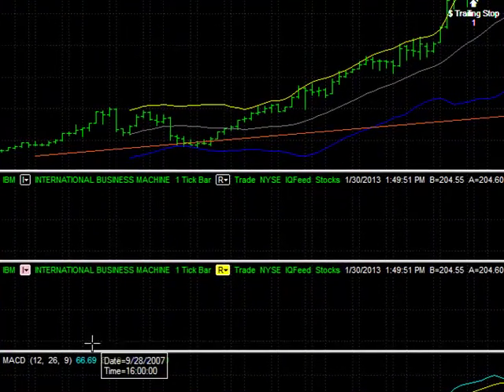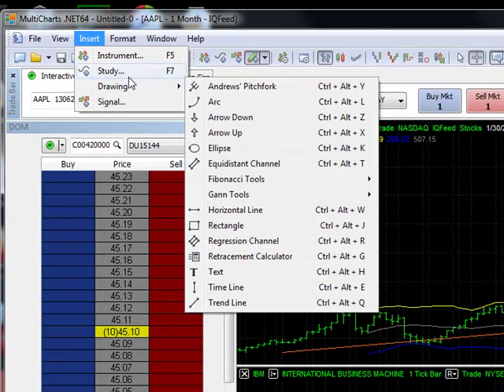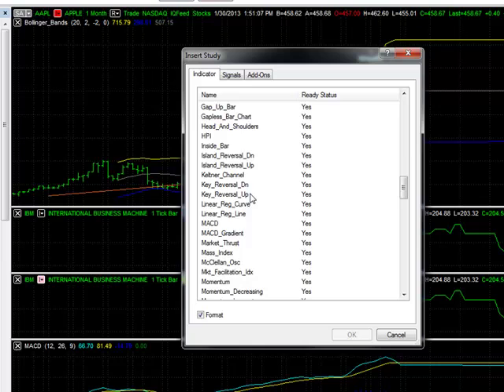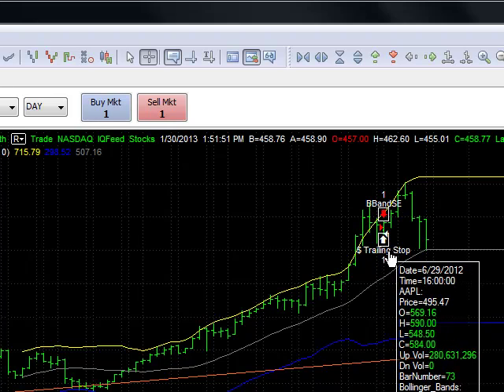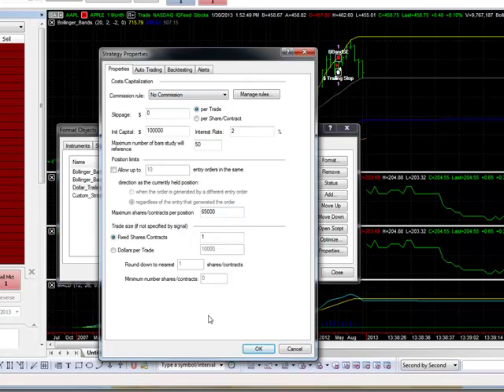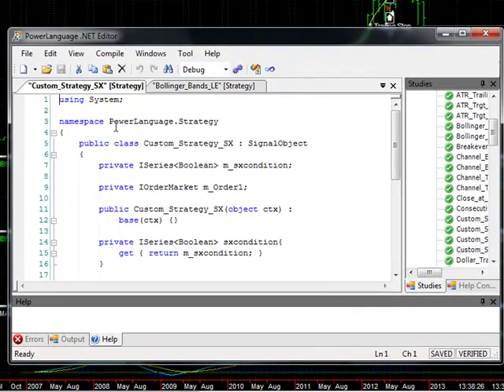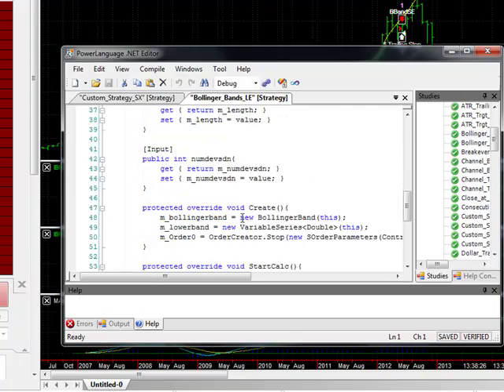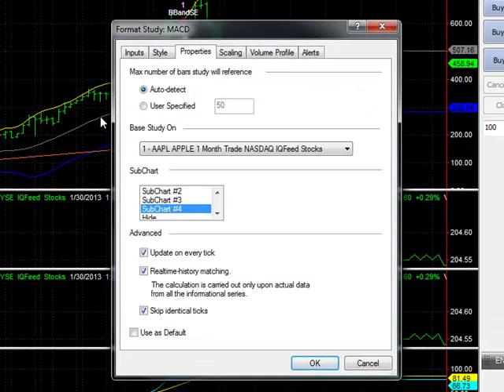Just like Metatrader Demo of Multicharts featuring indicator and signal capabilities